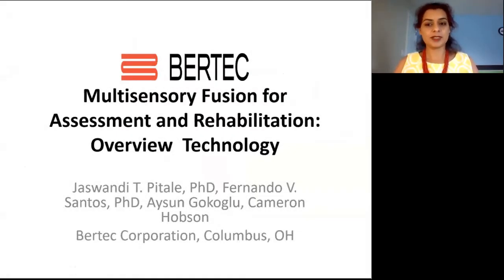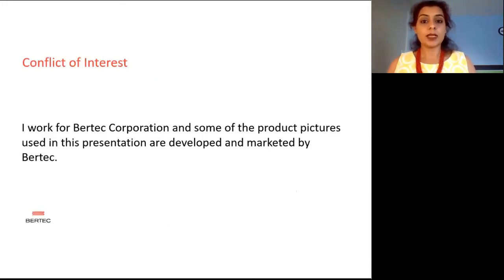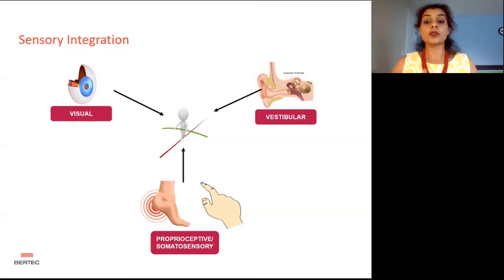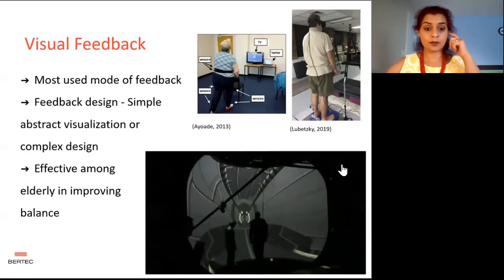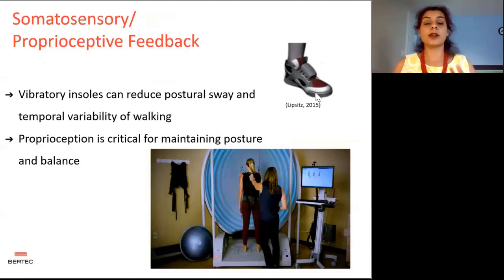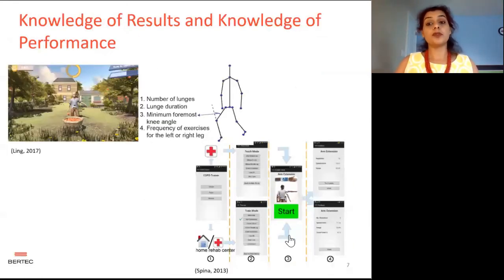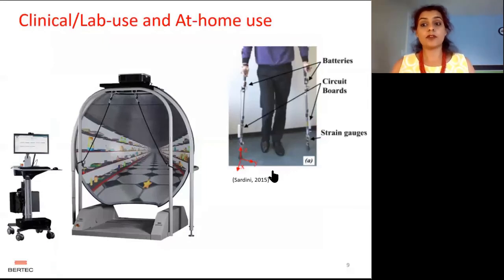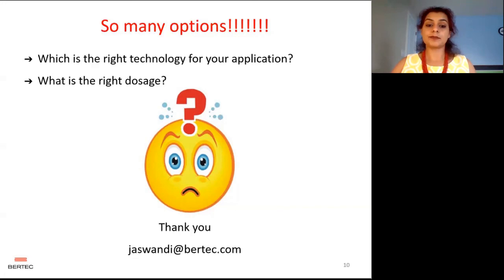Multisensory Fusion for Assessment and Rehabilitation: Overview Technology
Human balance relies on feedback from various sensory inputs, including vestibular, somatosensory, visual, and auditory. As we move through a continuously changing environment, our nervous system automatically adjusts its emphasis on (i.e., reweights) multiple sensory inputs based on the salience of each sensory signal.

However, in some populations, either due to a disease/disorder, aging or injury, sensory feedback may be processed incorrectly leading to instability during standing or walking. Using emerging technologies, we can alter sensory feedback and examine an individual’s balance response. These techniques can be useful for assessments and in rehabilitation of gait and posture. Depending on the features of the technology, assessments and interventions can target various underlying physiological mechanisms, such cognitive or physical deficits using sensory and/or mechanical perturbations.

She has a PhD from The Ohio State University in Mechanical Engineering with a focus on auditory feedback, biomechanics, clinical rehabilitation and product development. At Bertec, she works on developing force sensing products used in biomechanics which accurately measure ground reaction forces and provide sensory feedback in a controlled environment.